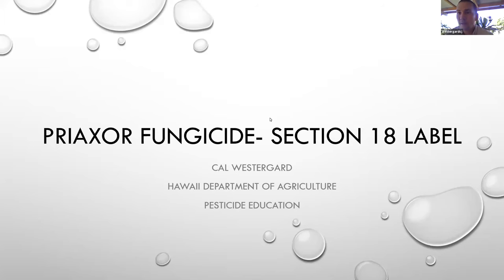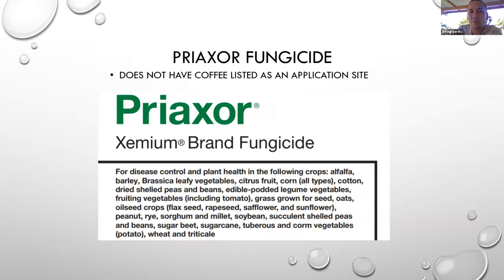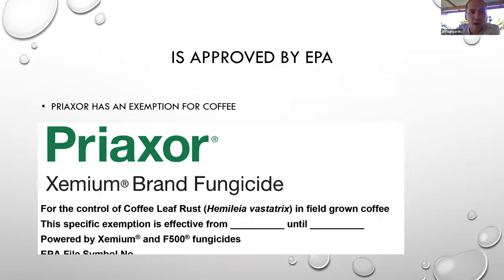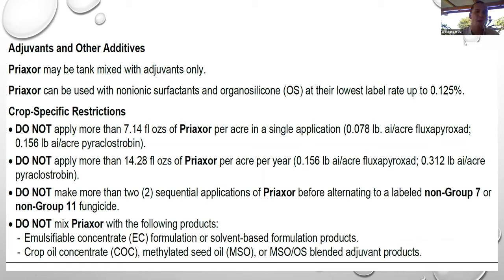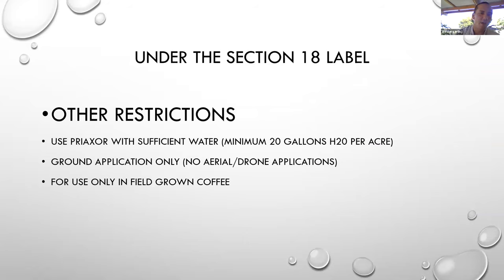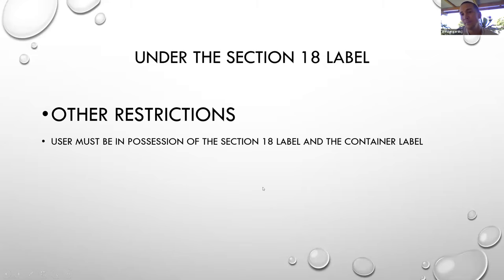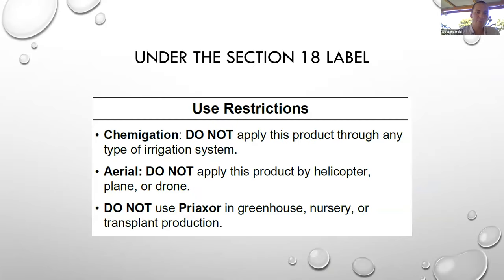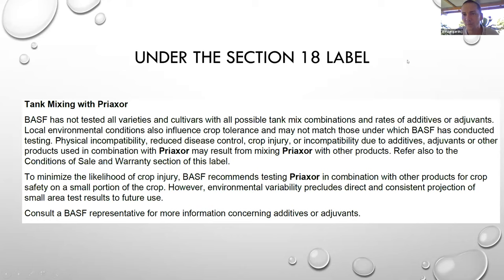Coffee Leaf Rust Presentation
Webinar by the Hawaii Department of Agriculture, Pesticides Branch on the use of Priaxor fungicide to manage coffee leaf rust.